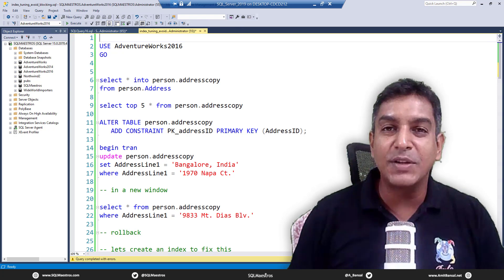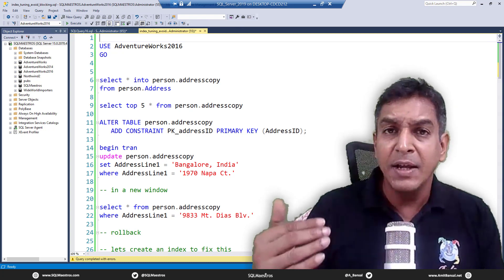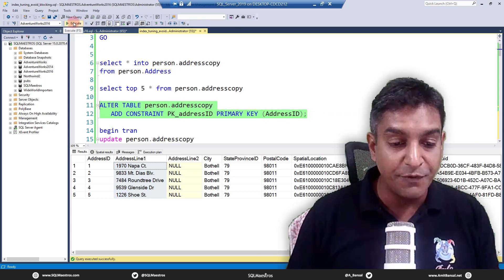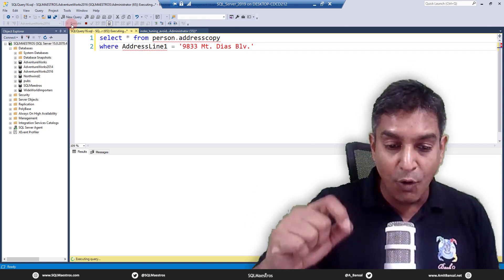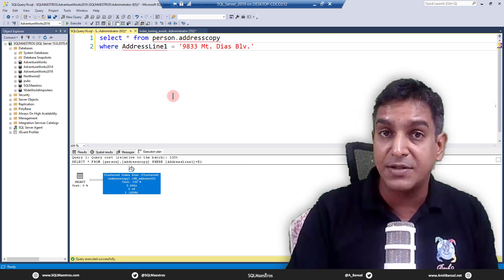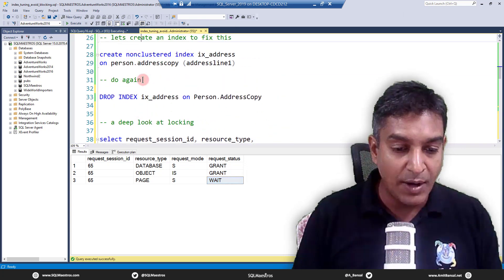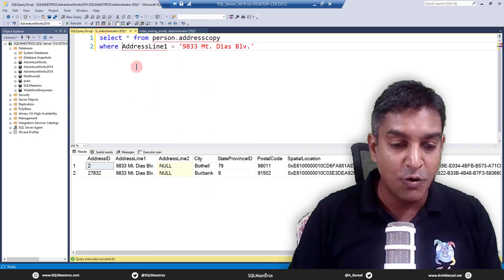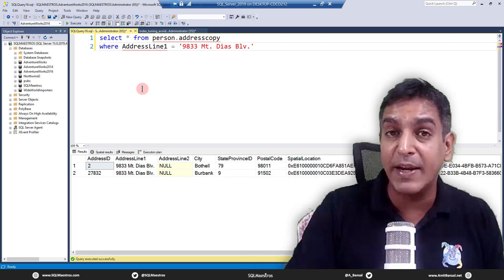Index Tuning to Avoid Blocking